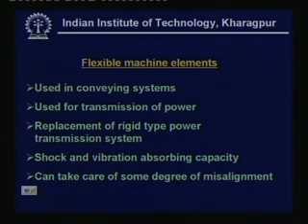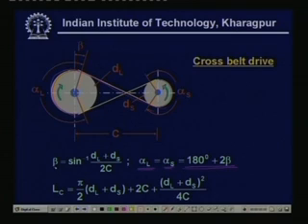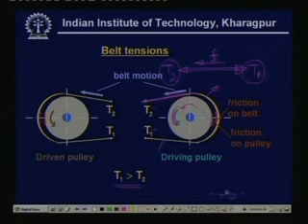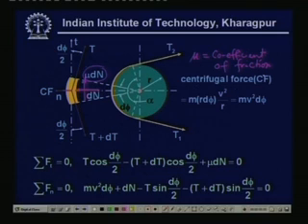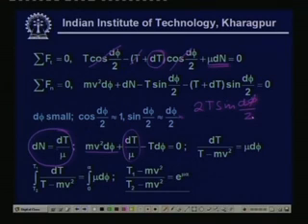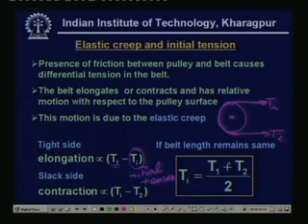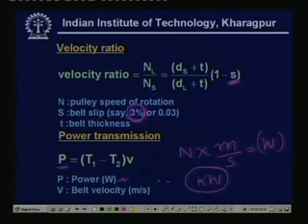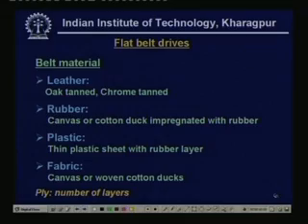Lecture -30 Belt Drives